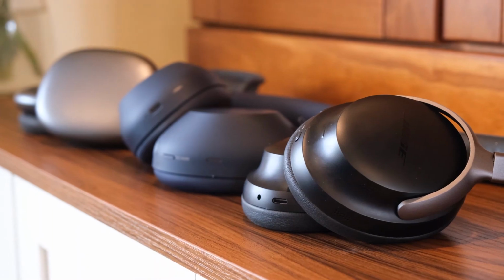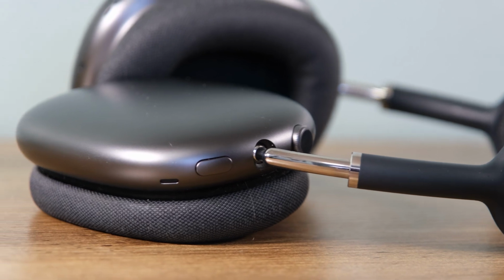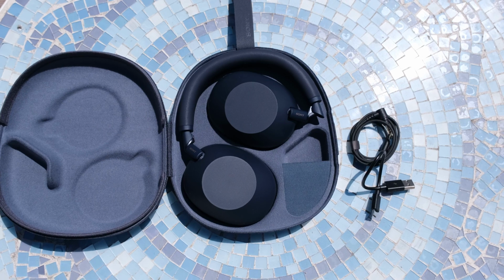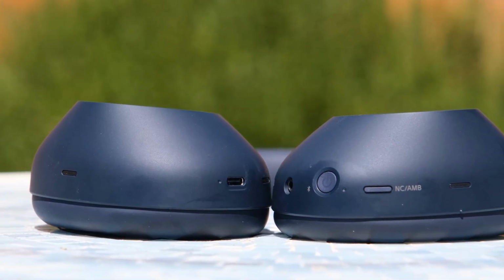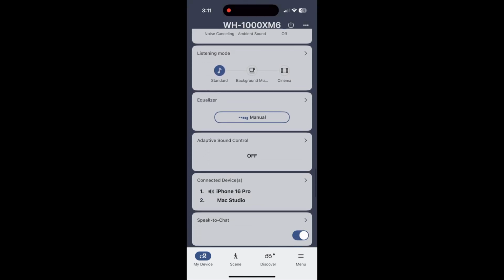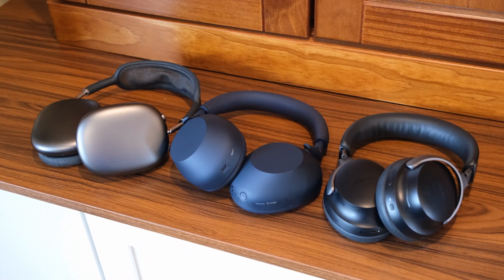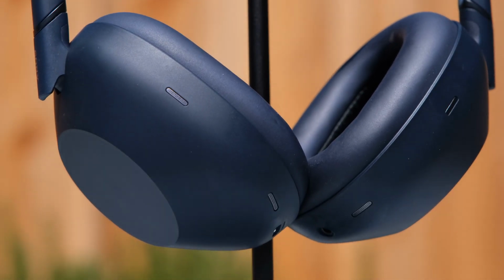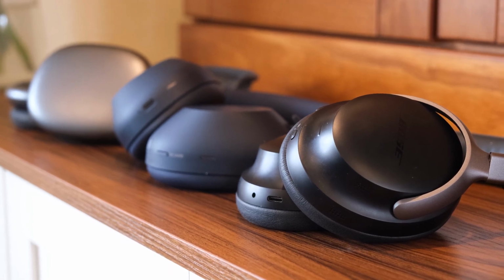Sony vs Bose vs Apple: Who makes the best headphones?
Sony WH-1000XM6 vs Apple AirPods Max vs Bose QuietComfort Ultra headphones! Are one pair of headphones better than the others?